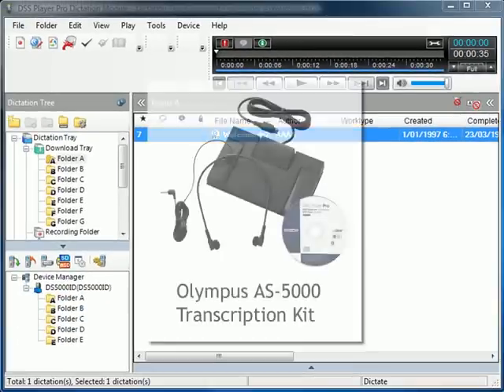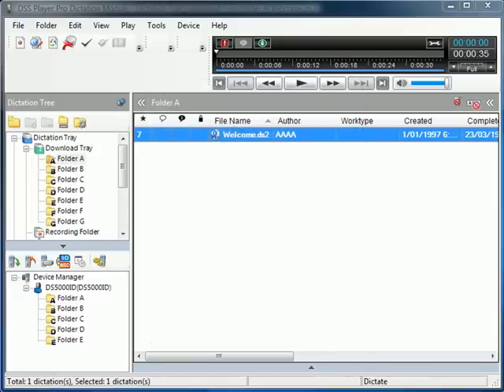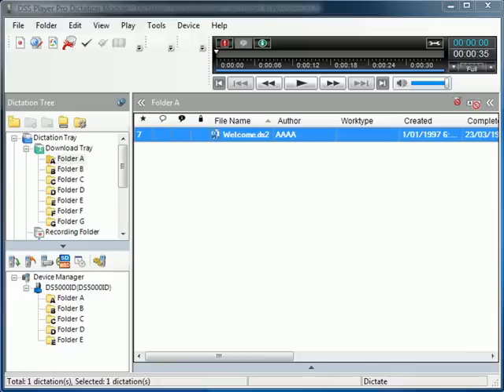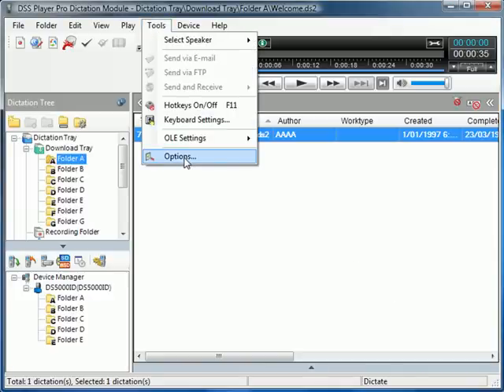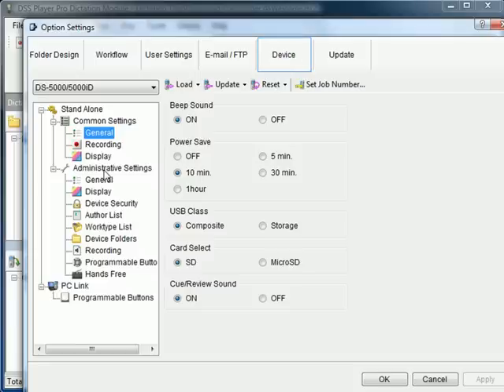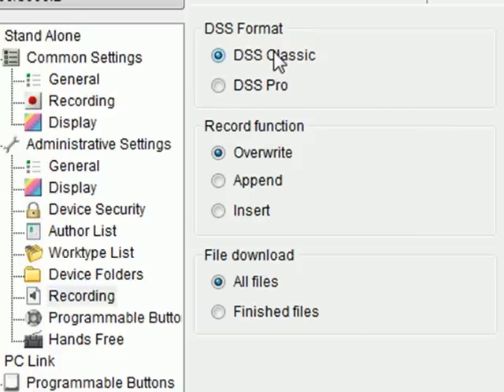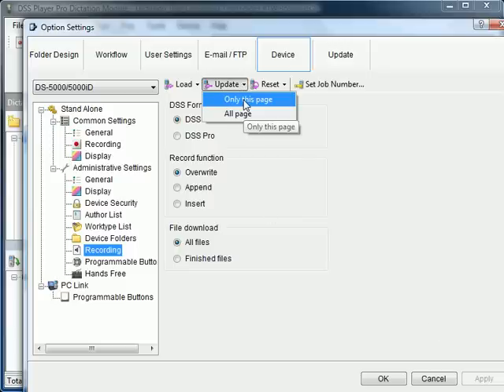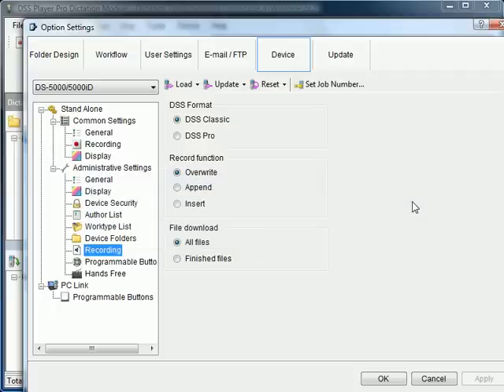How To Set Classic Mode For The Olympus DS-5000 & DS-5000iD Digital Dictaphones.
By default the DS-5000 & DS-5000iD record in the new DSS Pro audio format which produces .ds2 audio files. This can cause issues with some typists who have older transcription kits. To get around this problem the recorders can be set to "classic mode" which allows the to recorder in the older DSS audio format producing .dss audio files.